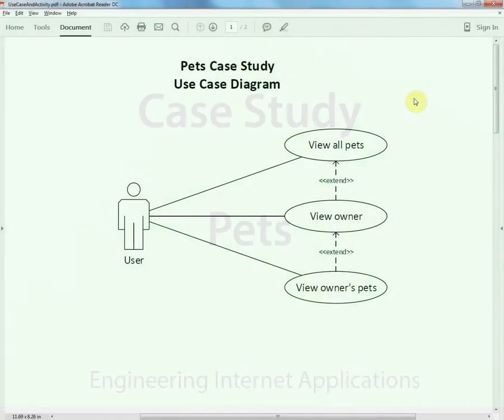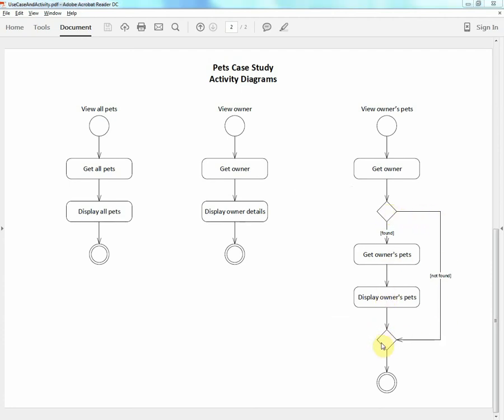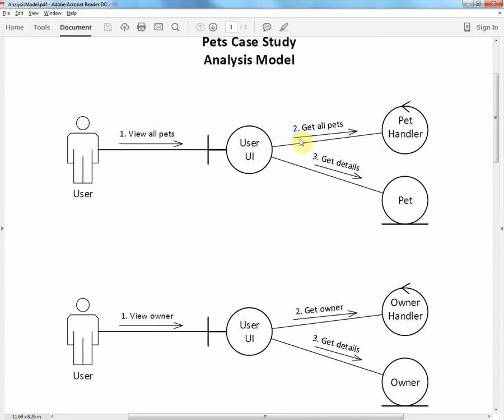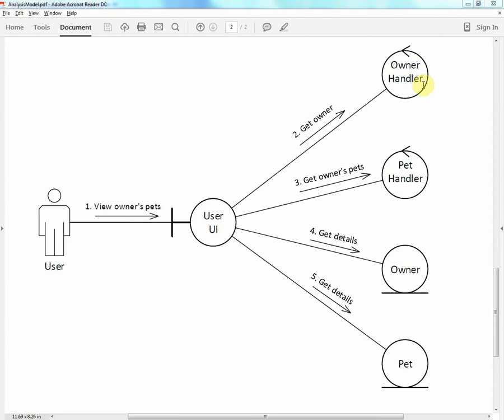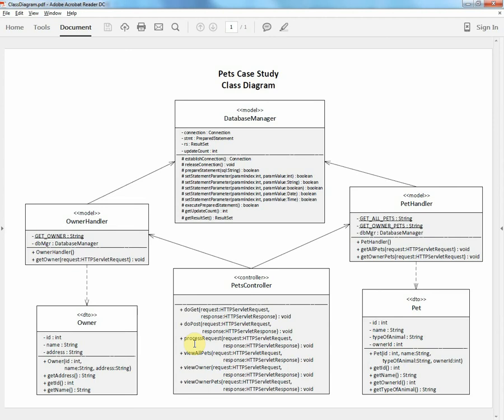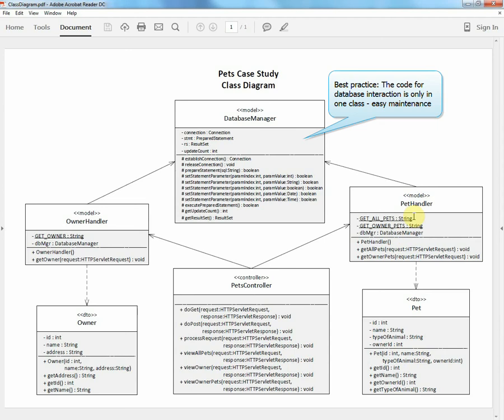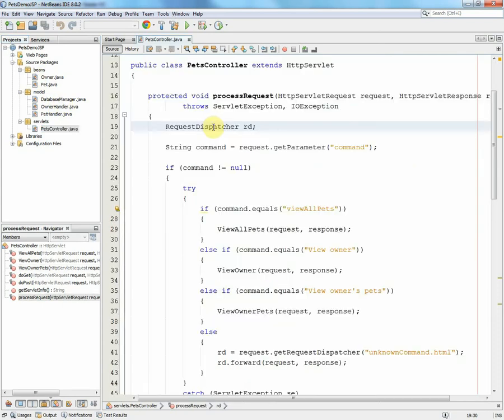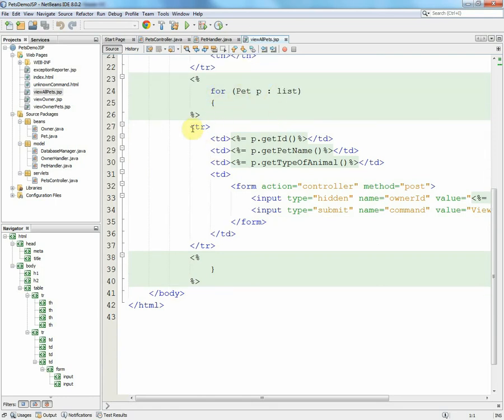Pets Case Study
A case study demonstrating the modelling of a simple system using the Unified Software Development Process (USDP) and implemented using Java servlets and JavaServer Pages